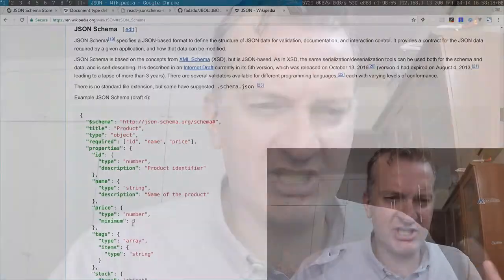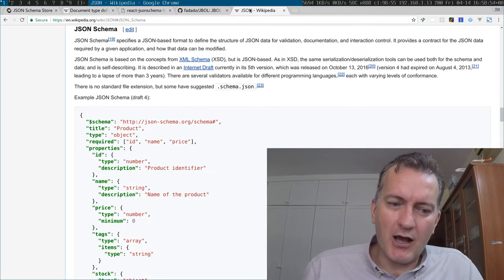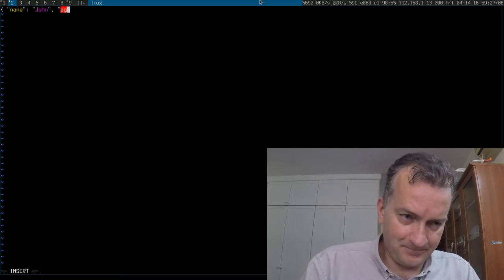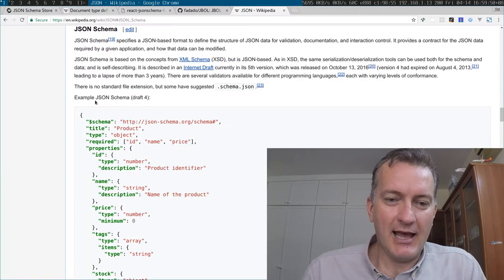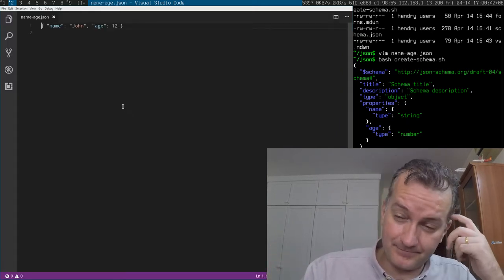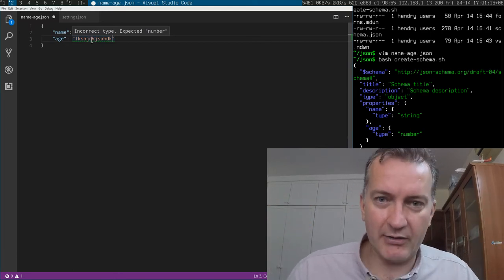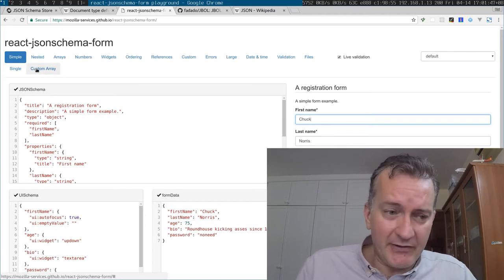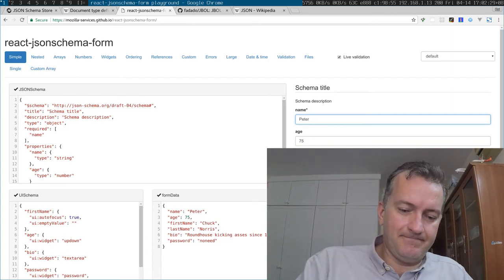Three tips you probably didn't know about JSON schema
Please use JSON schema to describe & validate your data.

3. generates Web forms from a JSON schema